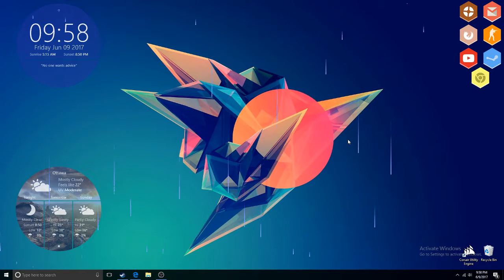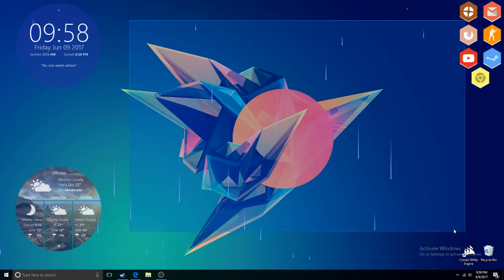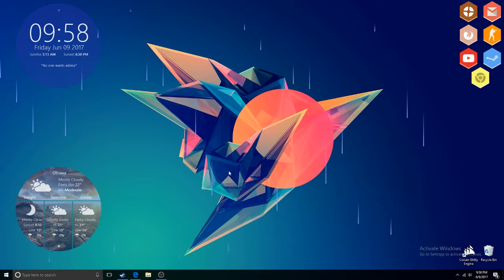Best Desktop Background Ever?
Like and sub if you want a tutorial on this.